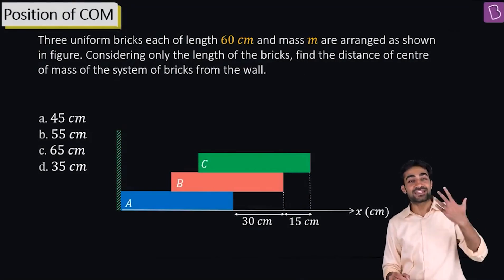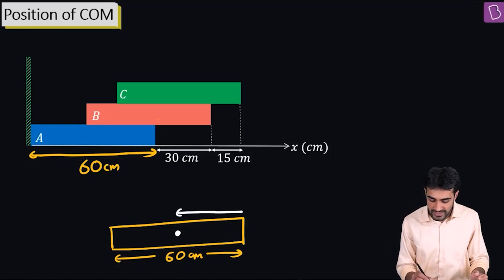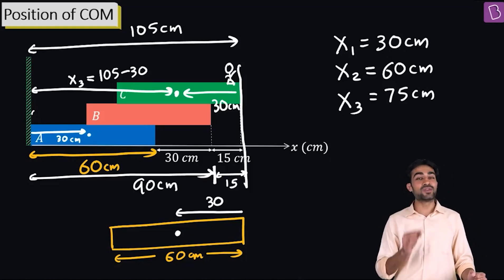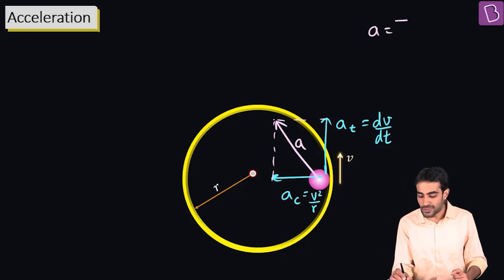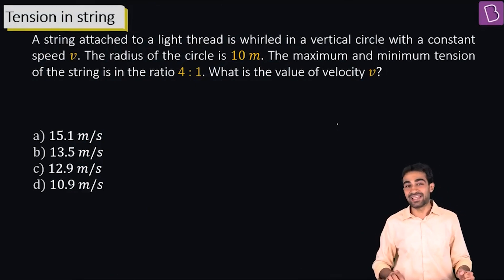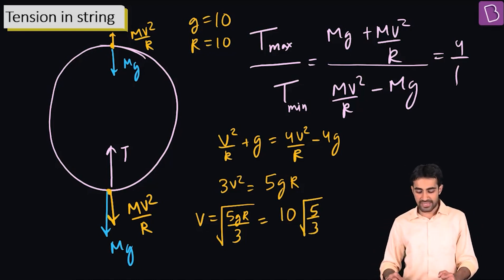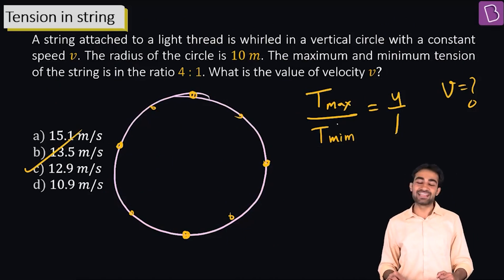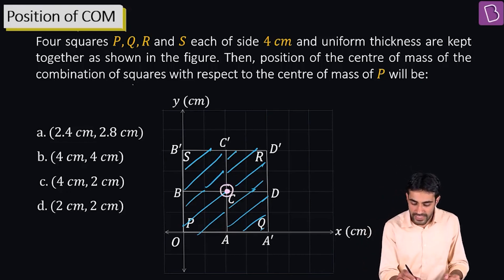Daily Quiz #5 | Class 11-12 & Repeaters | Physics | NEET | Nikhil Sir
Question 1: 00:00 Position of COM
Question 2: 06:57 Acceleration
Question 3: 11:54 Tension in String
Question 4: 17:05 Position of COM
Question 5: 19:55 Position of COM

In this video, we will be discussing the solutions to a few questions and the concepts involved in them, which are important for NEET preparation.